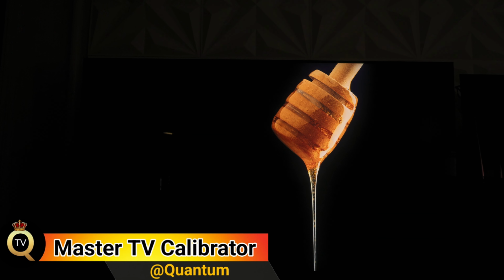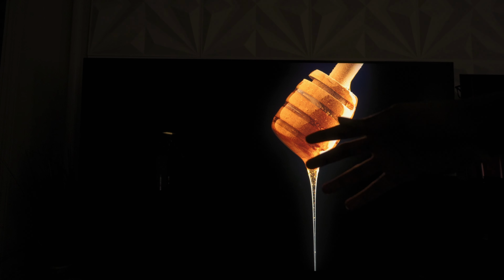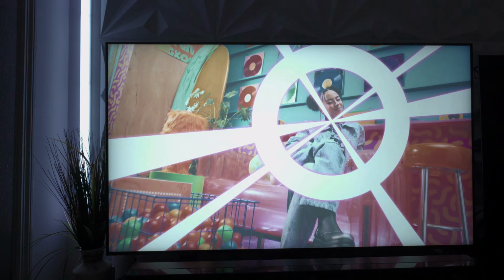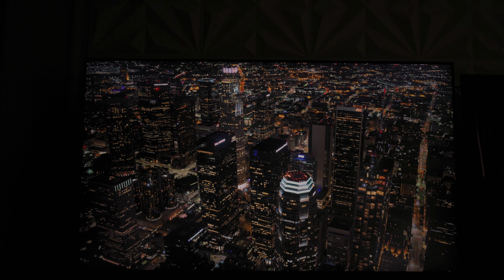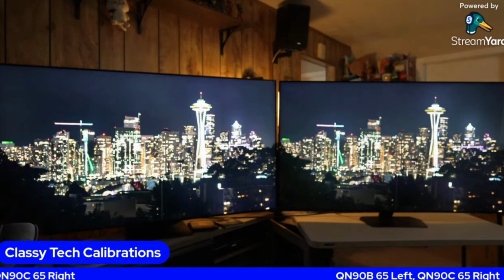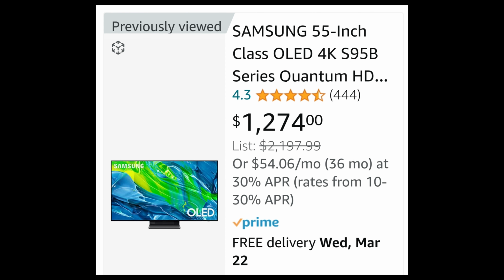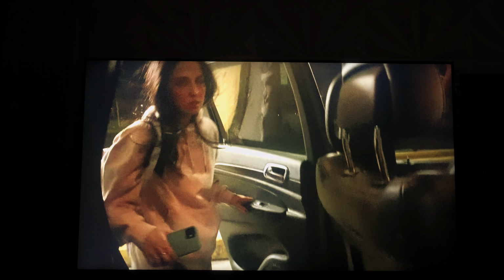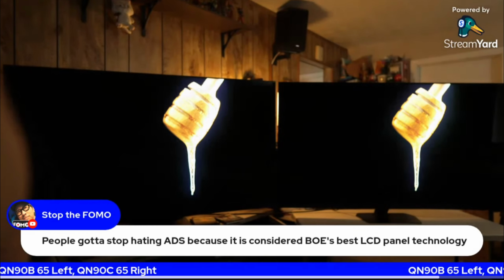Samsung QN90C Blooming Explained For All Sizes| Answering Your Important Questions pt.2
The behavior is the same on all sizes. So let's explore why and how the Samsung QN90C is blooming, and more importantly what that means for you.